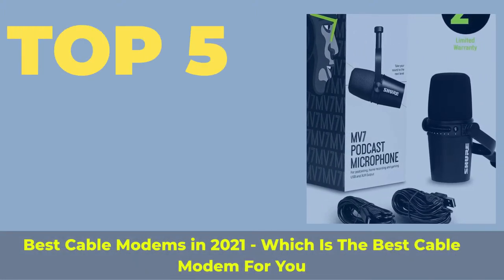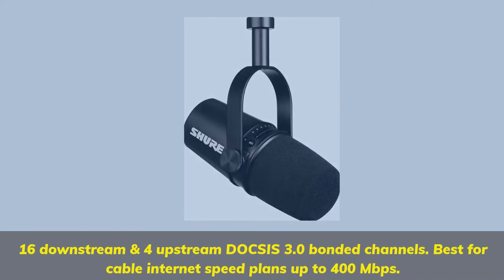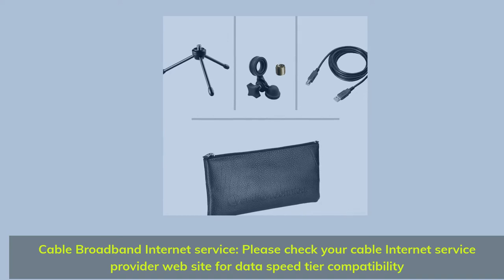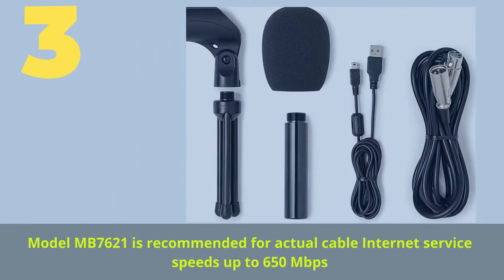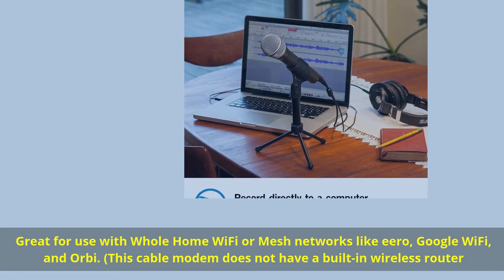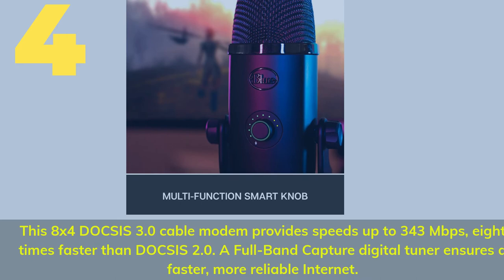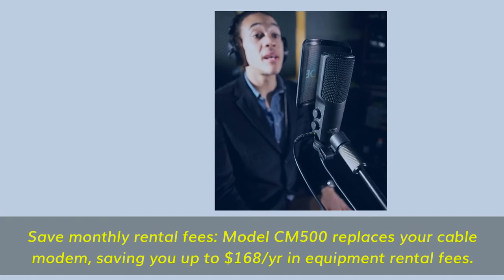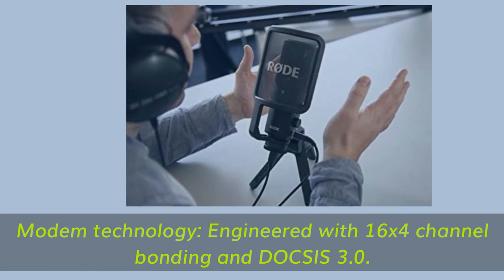Best USB Microphone in 2021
Links to the best usb microphones we listed in this video:

► 5. Rode NT-USB
► 4. Blue Yeti X
► 3. Samson Q2U
► 2. Audio-Technica AT2020USB+
► 1. Shure MV7